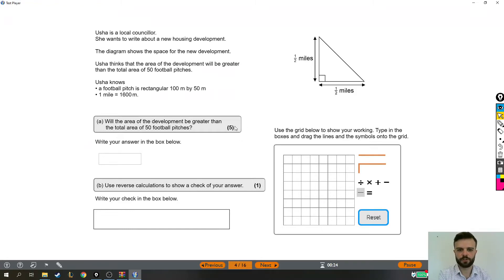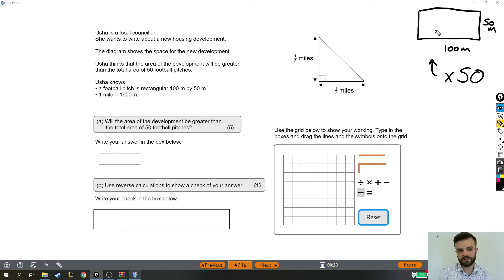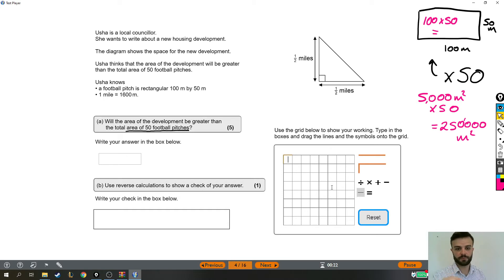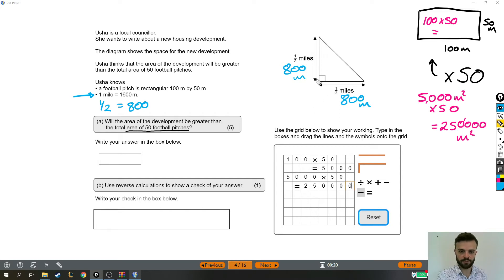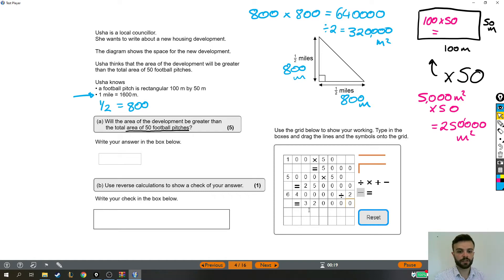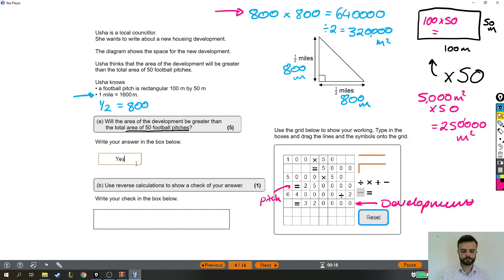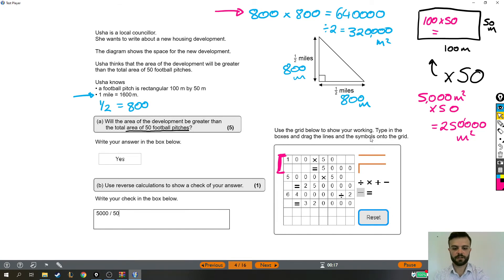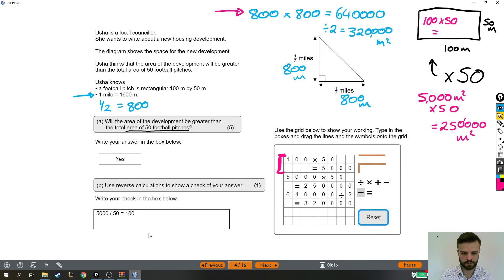Functional Skills Maths Exam Solution - Level 2 Practice Test 1 - Question 4